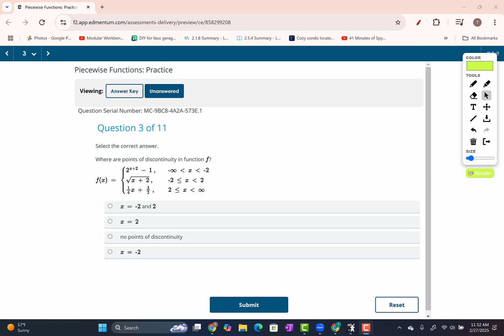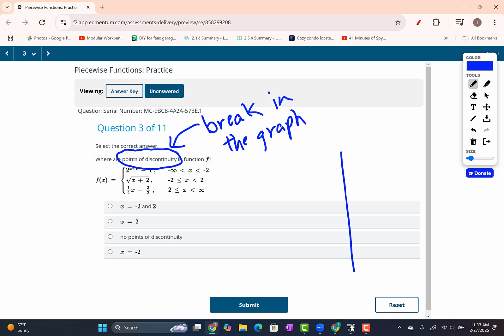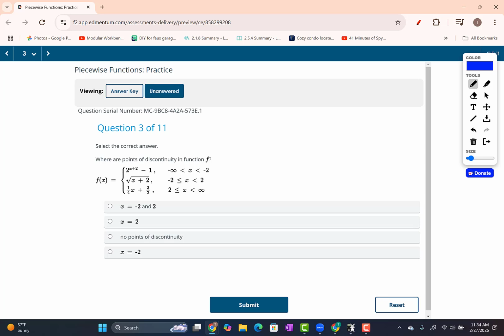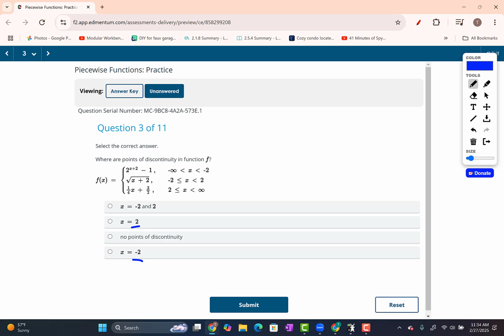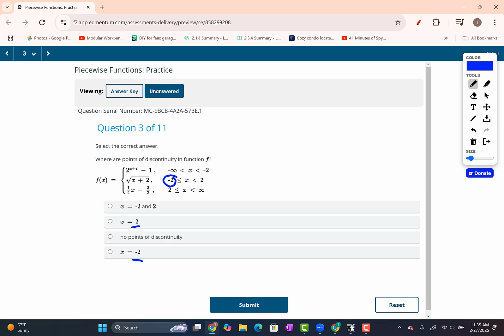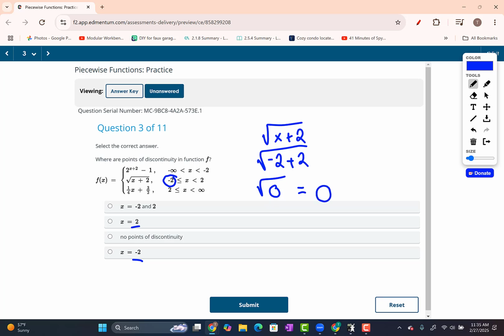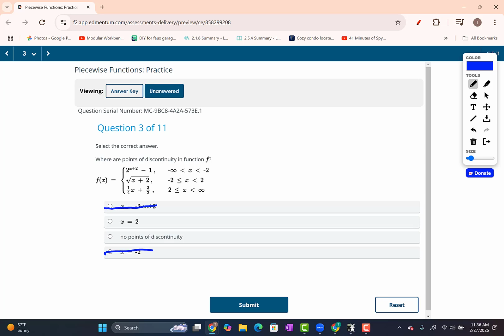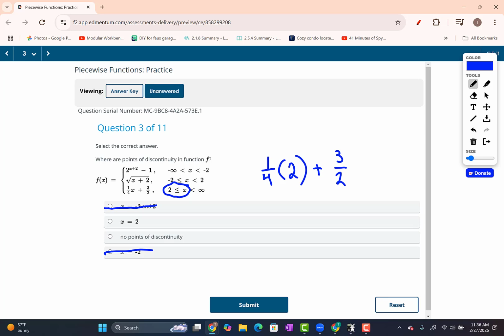Question 3 Serial Number MC 9BC8 4A2A 573E 1